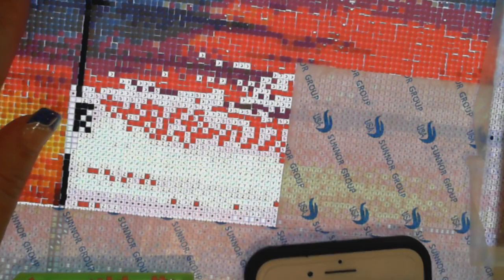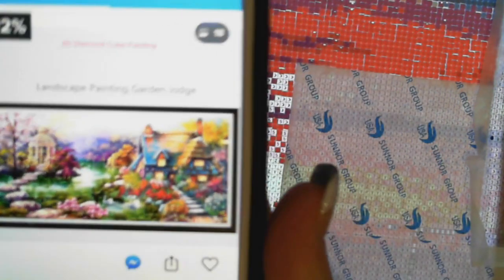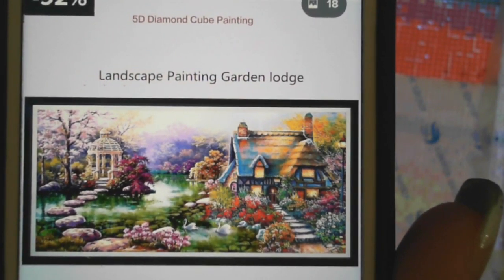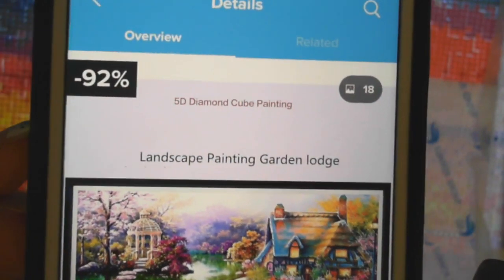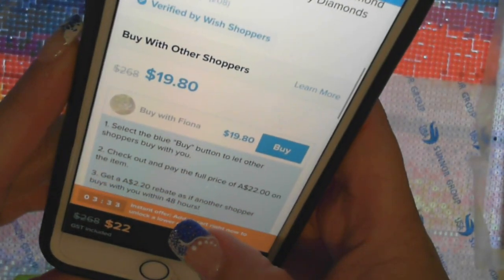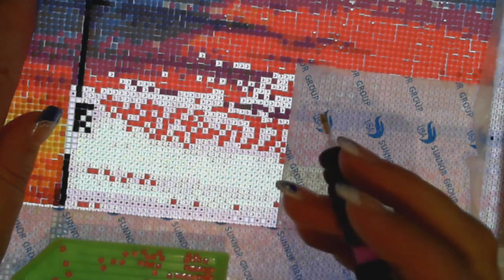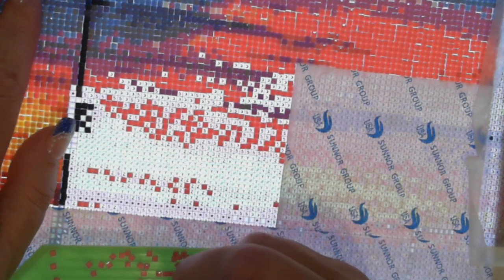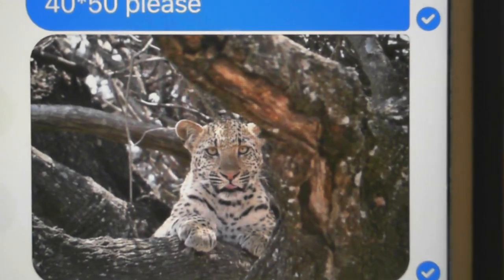Jetty Drill with me 001